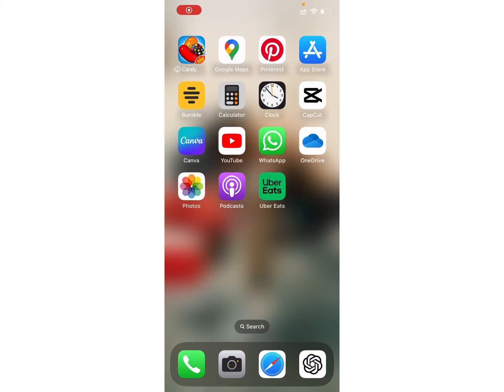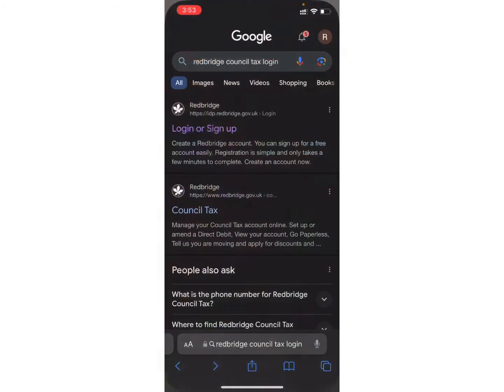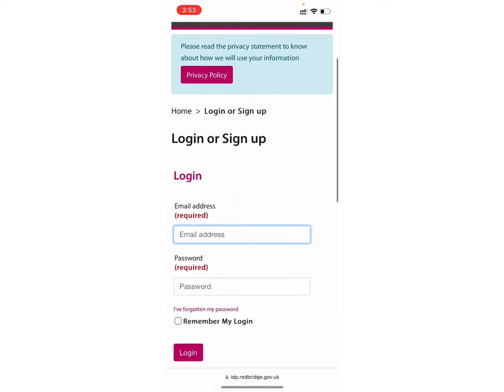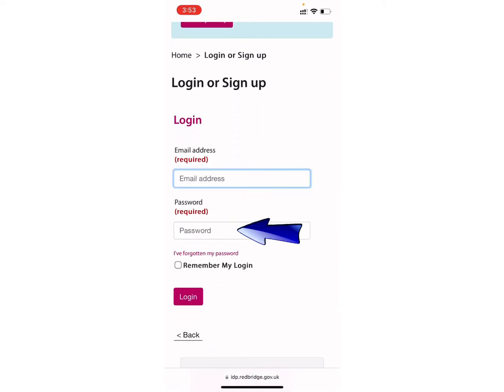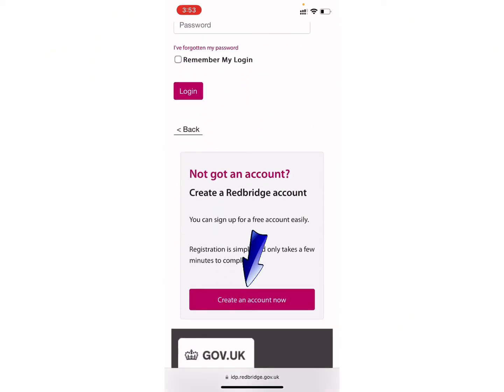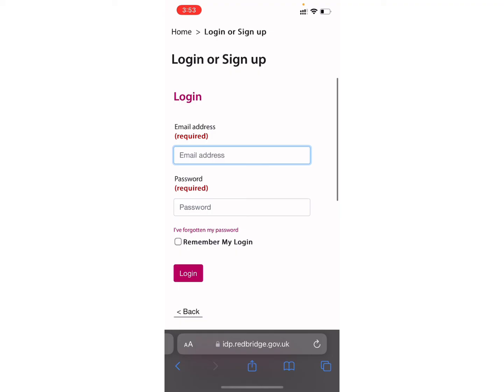How to Login to Redbridge Council Tax Account 2024 | Sign In to Redbridge Council Tax Account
Learn how to access the login portal securely, enter your credentials, and explore the features of your account dashboard. Whether you're a resident or a property owner, mastering the login process is essential for staying informed about your council tax obligations. Simplify your council tax management in Redbridge with this guide to logging in to your council tax account.